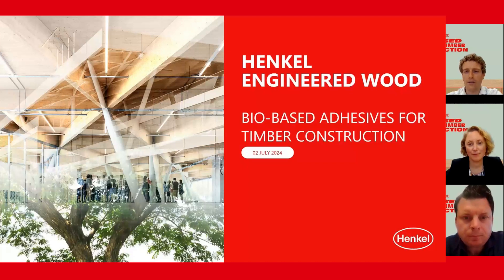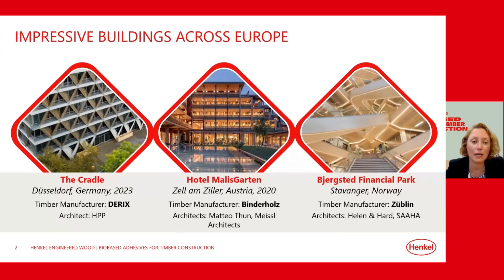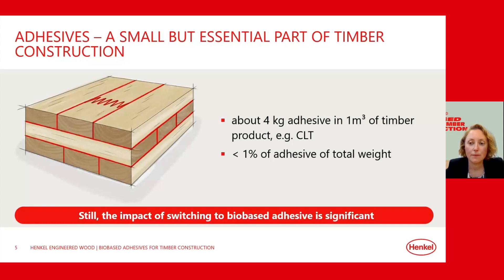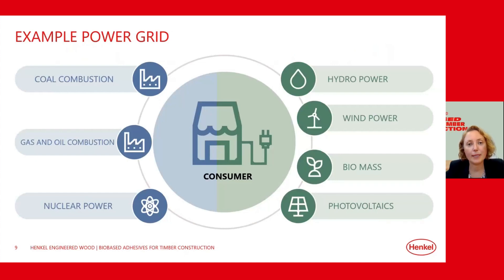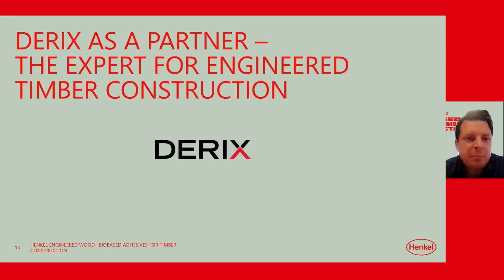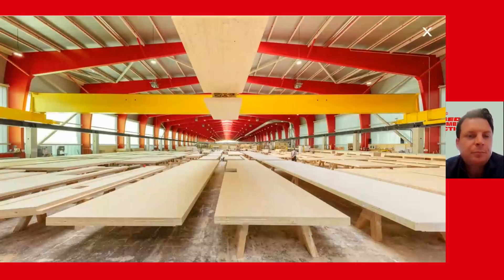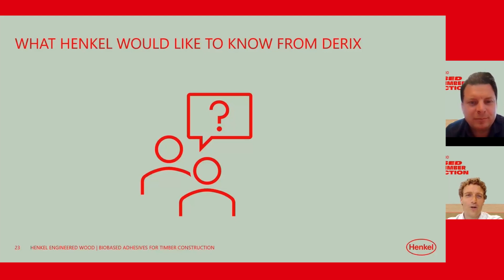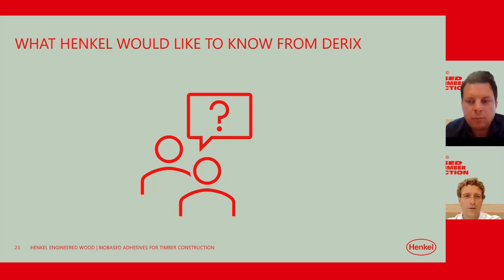New bio-based adhesive for structural mass timber: Loctite HB S ECO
Join us in shaping the future of sustainable architecture with our latest breakthrough: bio-based adhesives for mass timber construction.

In this session we will exclusively present our new bio-based adhesive for structural mass timber: Loctite HB S ECO. These innovative solution marks a significant step forward in engineered wood, combining enhanced performance with environmental responsibility.

Get inspired by Derix, a visionary timber company with a strong focus on circularity and sustainability. Markus Steppler will introduce the Derix group and share why they decided to use our Loctite HB S ECO for their range of cross-la
minated timber products.